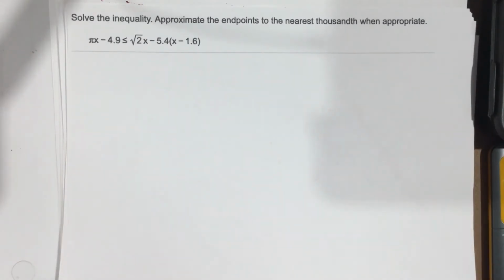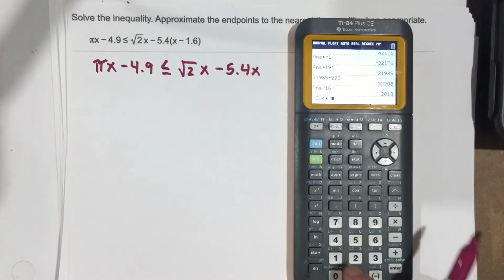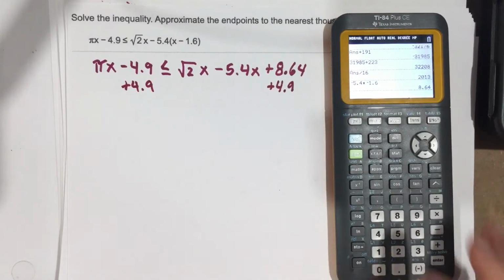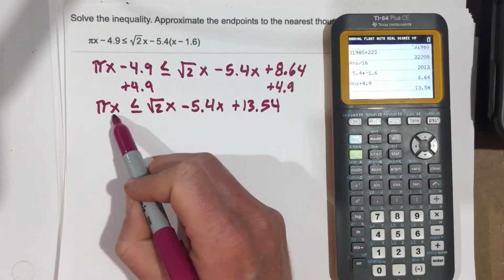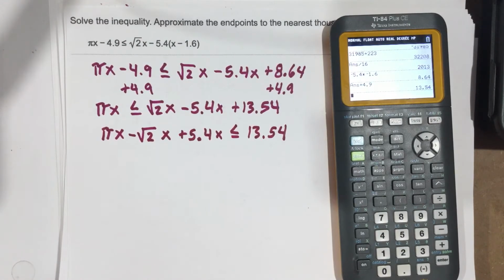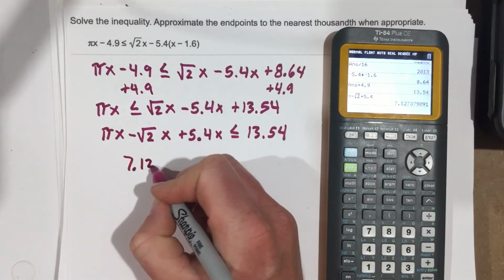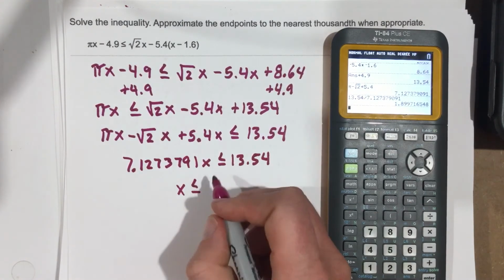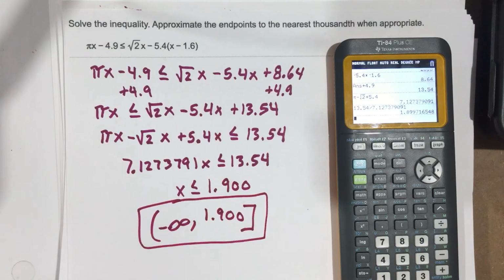2.3 - Problem #6 (Precalculus)